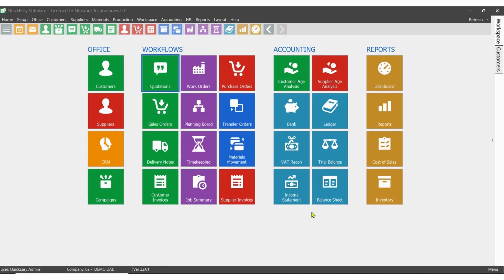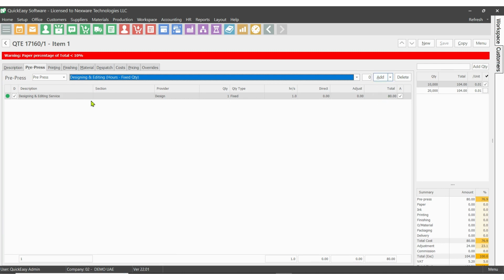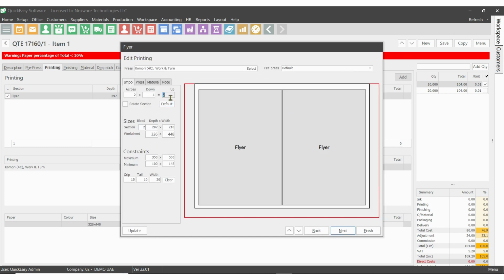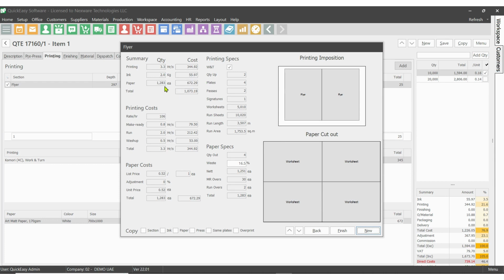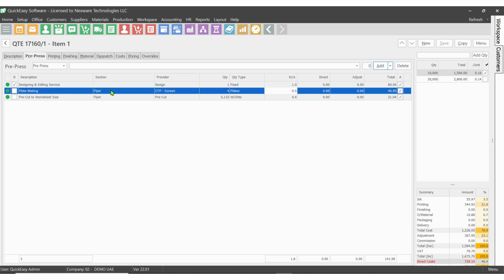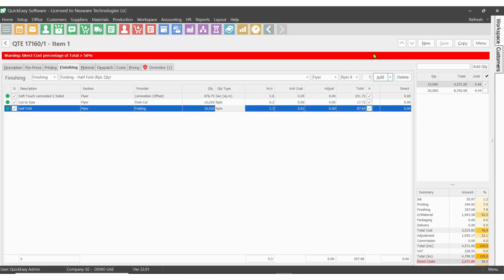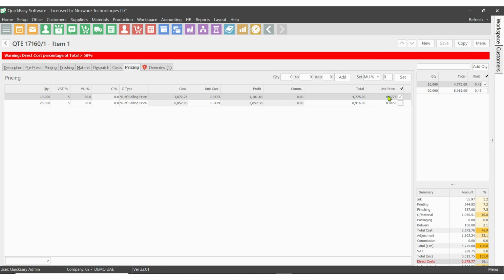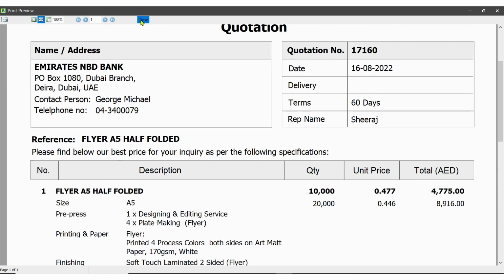Offset Estimation - Folded Flyers - QuickEasy Print MIS & ERP Software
QuickEasy Print MIS is an easy-to-use, complete Management Information System customizable to the needs of businesses of all sizes. It includes a combination of CRM, Estimating, Production, Procurement, Inventory, Accounting and Management Reporting functionality.

Find out what QuickEasy Print MIS/ERP can do for your business

Nexware Technologies LLC
Dubai UAE